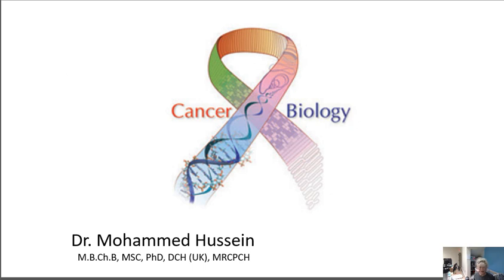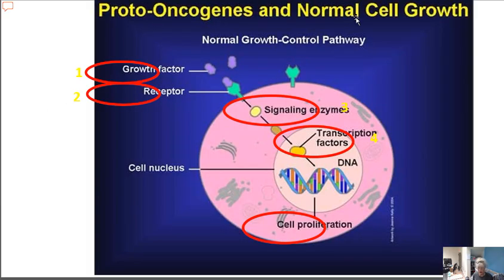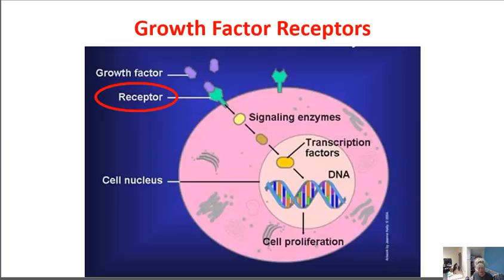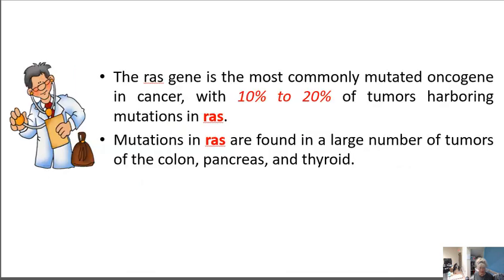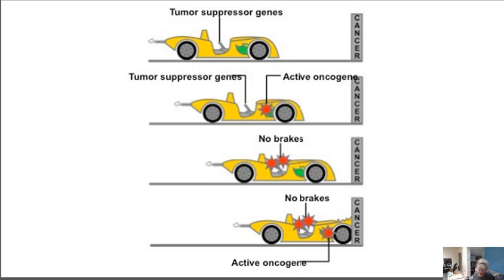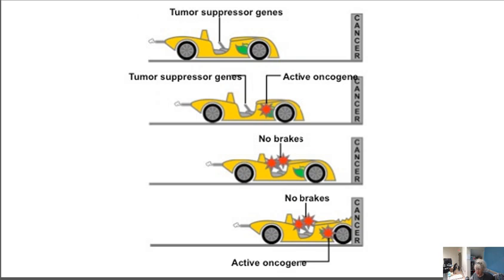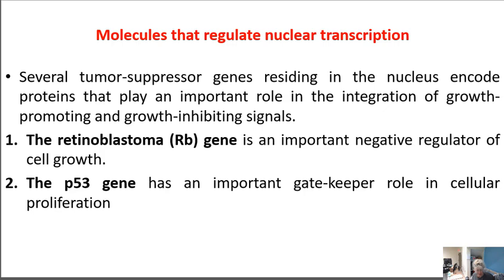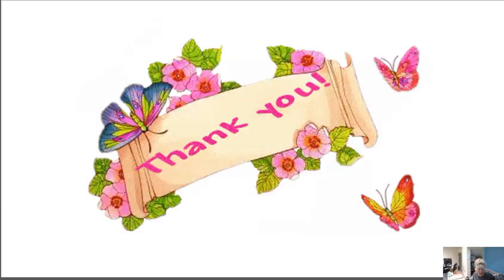Neoplasia lectures oncogenes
Neoplasia lectures